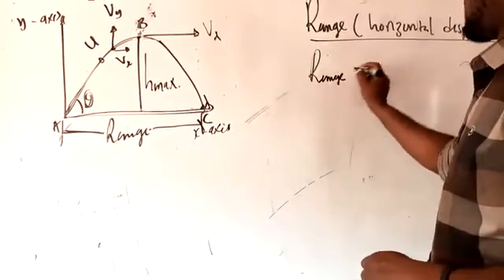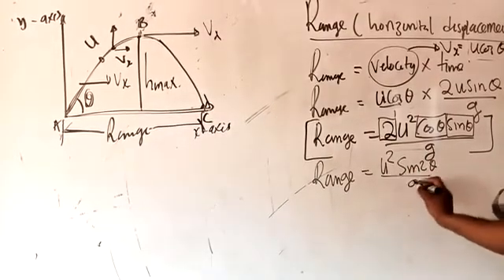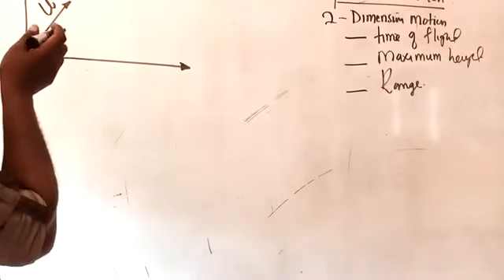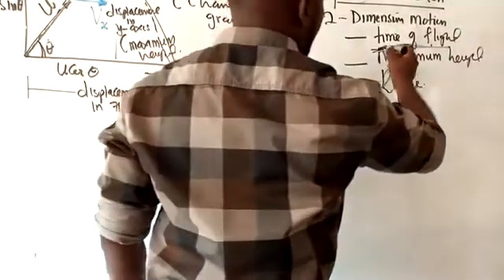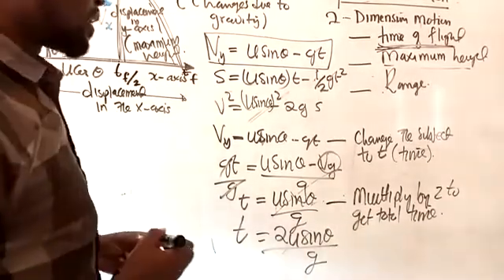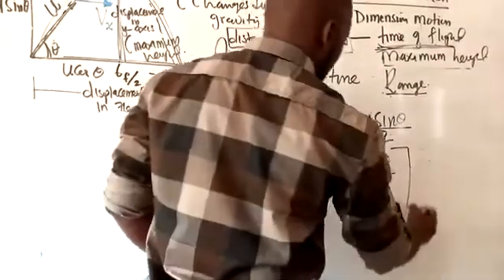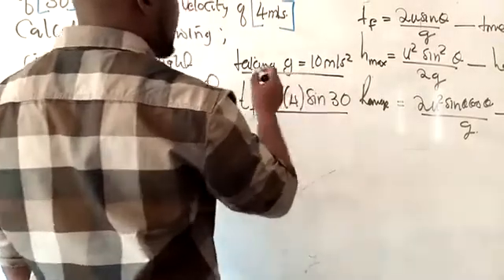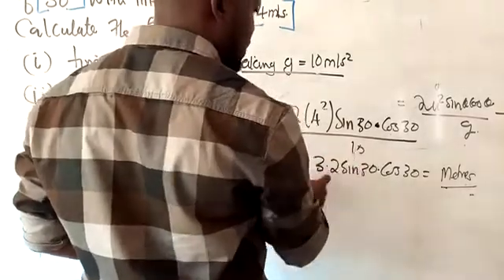Projectile motion part 2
Basic Physics